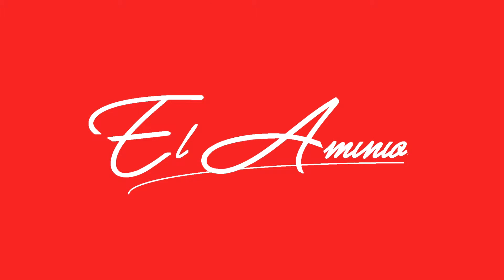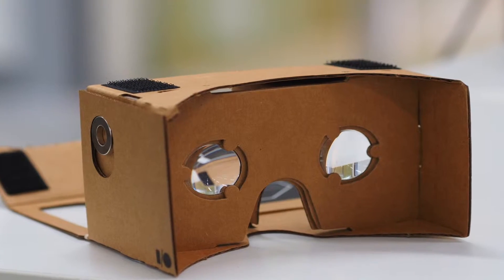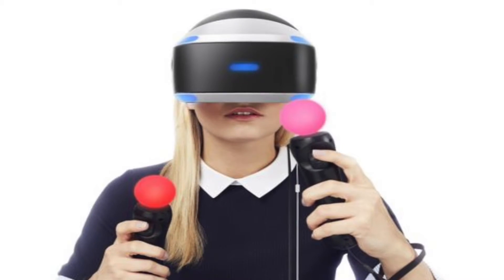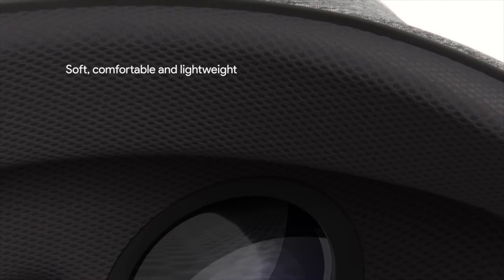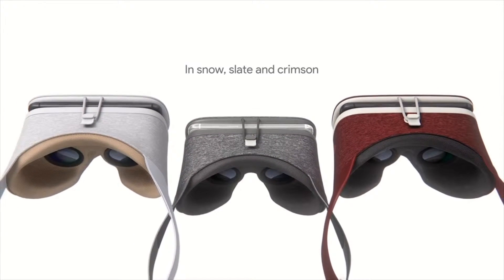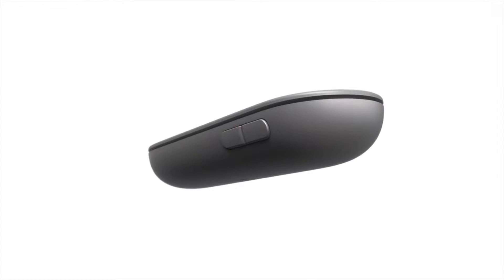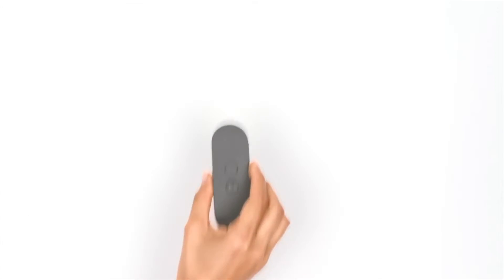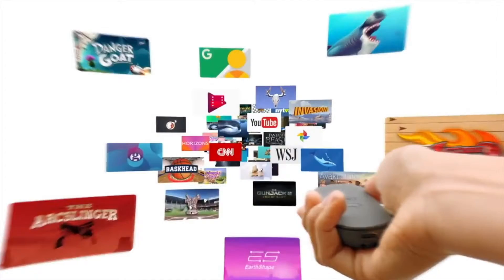GOOGLE DAYDREAM VR - GOOGLE'S NEW ATTEMPT AT VIRTUAL REALITY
Google Daydream VR

I hope this has been an insightful video about the new Google Daydream VR. I believe virtual reality is the future and this is an exciting new step towards that!

Hellooooo there! My name is Amin I spent thousands and thousands of pounds on a piece of paper some call a degree but now I make videos for Youtube. Most importantly, I smile a lot and want to entertain.

My Gear;